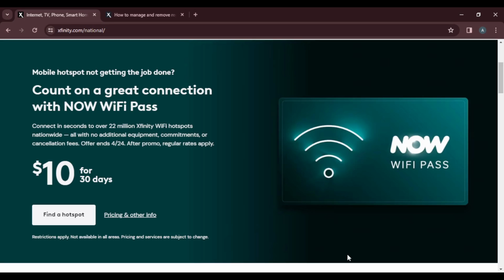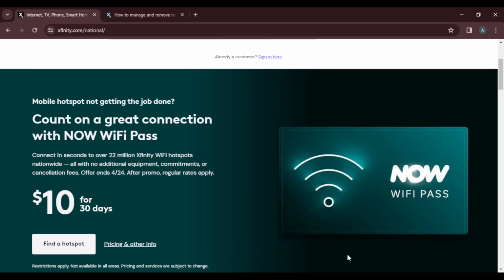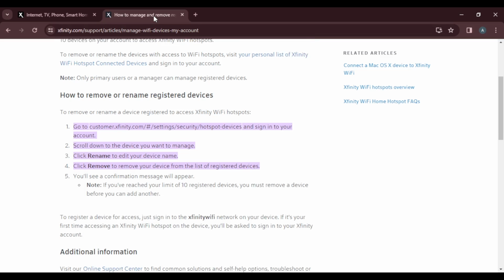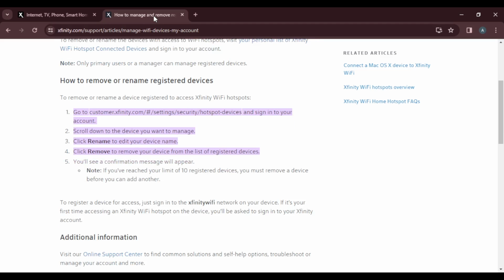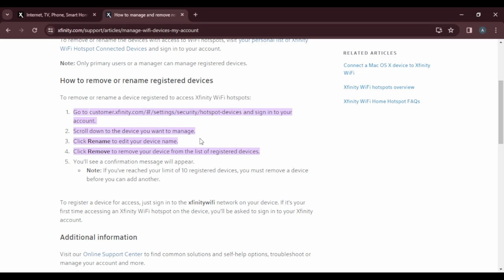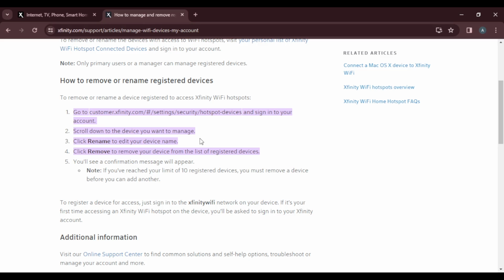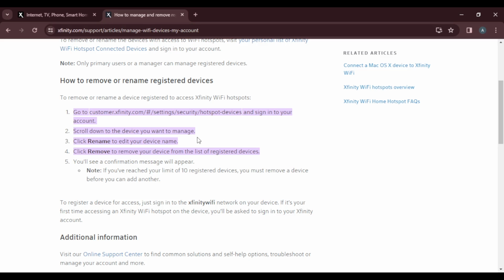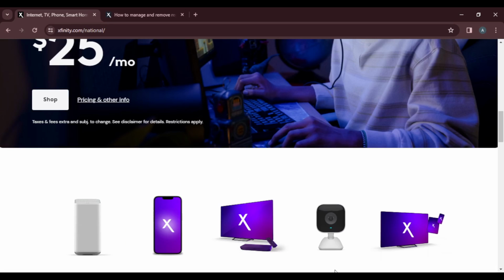How To Remove Devices On Xfinity (Easiest Way)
Today we talk about How To Remove Devices On Xfinity, so stay until the end of the video to see the full explanation.